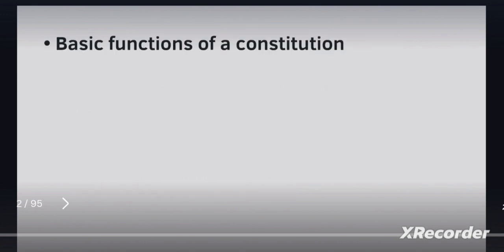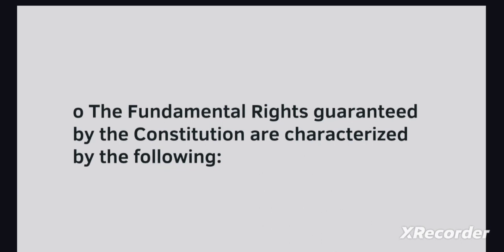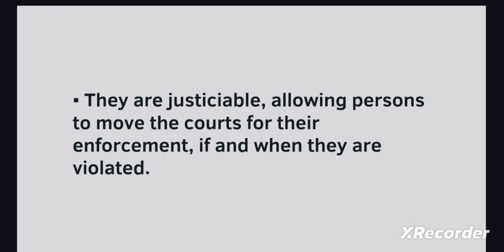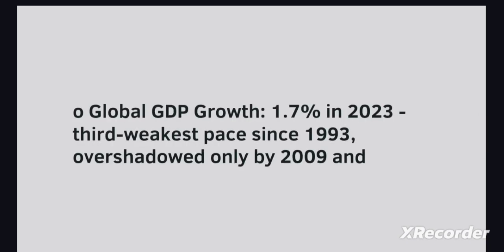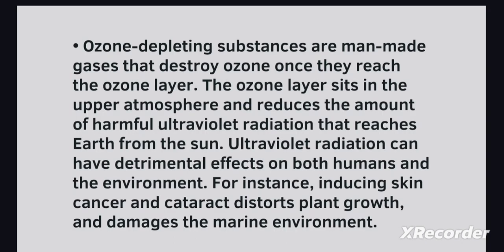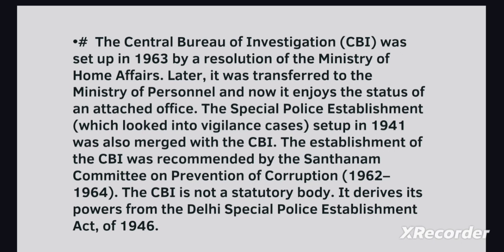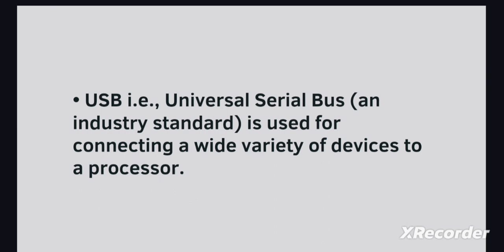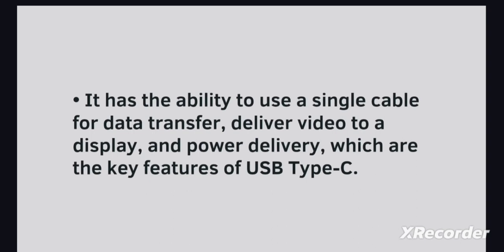Current Affairs Relevant Statics Topics 1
Your Queries -

Basic functions of a constitution
DIRECTIVES OUTSIDE PART IV
FEATURES OF FUNDAMENTAL RIGHTS
Ayushman Bharat Pradhan Mantri Jan Arogya Yojana
Global Economic Prospects
Scientific Assessment of Ozone Depletion 2022
Swaran Singh Committee
Central Bureau of Investigation
Bureau of Indian Standards